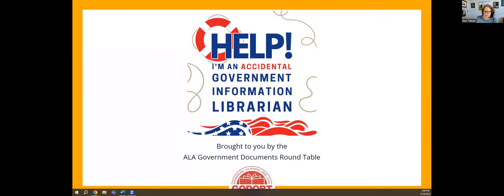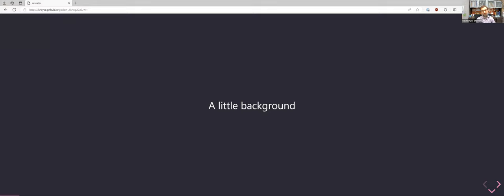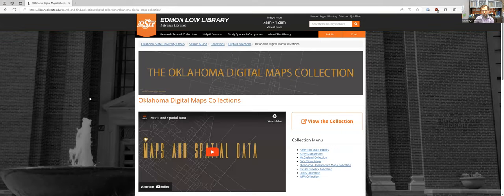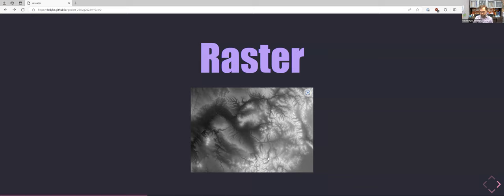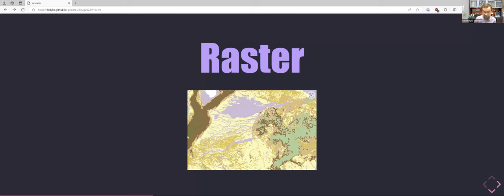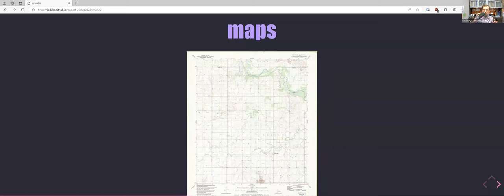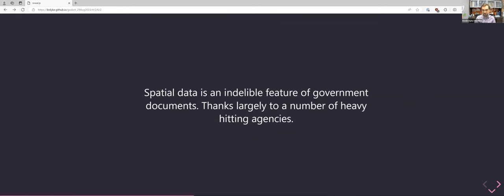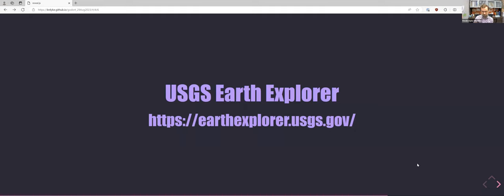Tips for navigating spatial data resources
Spatial data (including paper and digital maps as well as GIS datasets) are a common product of governmental agencies, and as such frequently find a home in library collections. The distinct form factor and subject matter of maps makes them a valuNov 2023 Help Webinar  - Attendee Report.csvable resource for all kinds of users, but at the same time complicates storage and discovery. In this webinar, we will explore some innovative approaches to handling spatial data and making it accessible, both in person and online.

Presenter bio: Kevin Dyke is Maps and Spatial Data Curator at Edmon Low Library. His responsibilities include stewarding the library's physical map and aerial photograph collection, managing the digitization and preservation of the collection, and making the collection more accessible and relevant to members of the Oklahoma State University community and the public. Originally trained as a geographer, Dyke is also an experienced user and developer of GIS software.